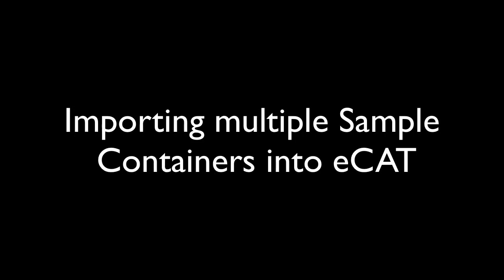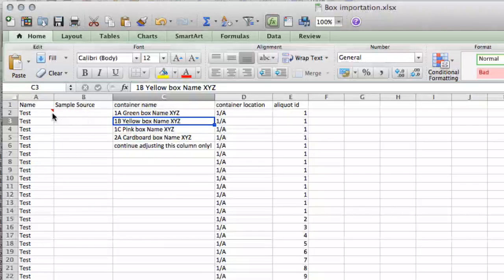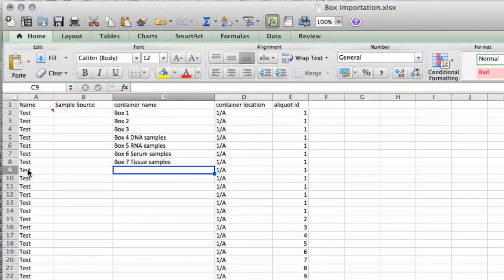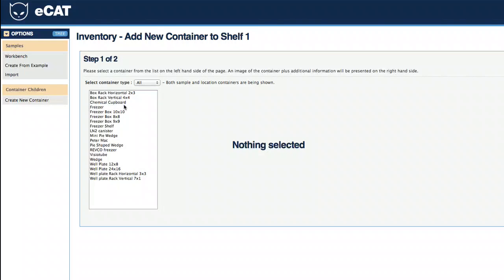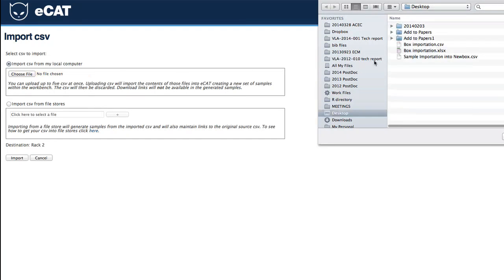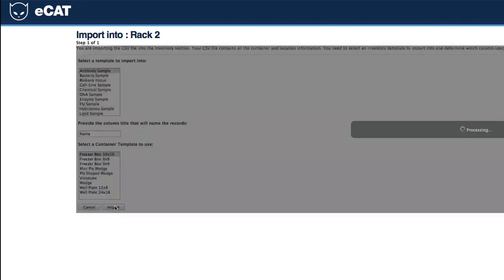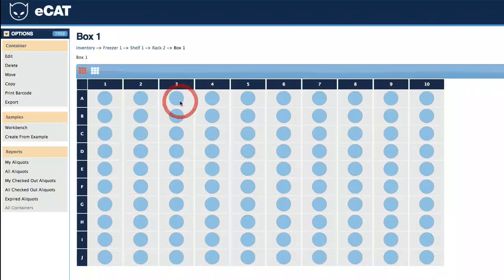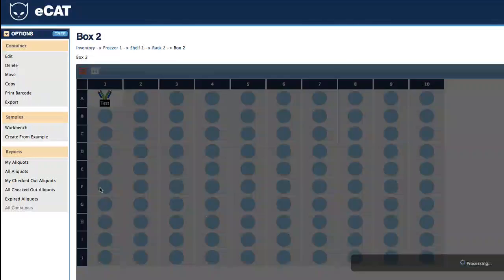Importing multiple boxes into eCAT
This is a helpful tip if you are trying to import a large number of boxes into eCAT (eg. from an existing freezer inventory list that you may have).